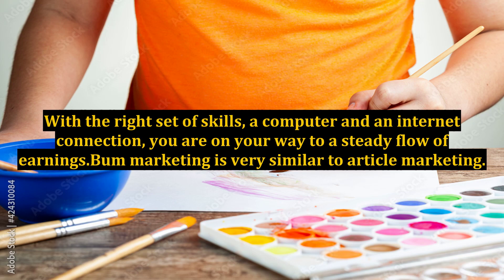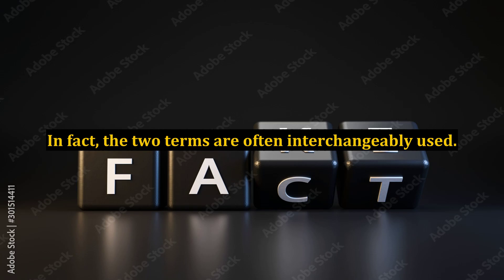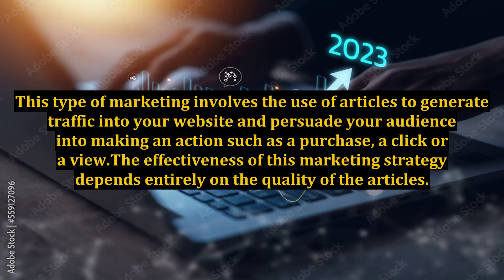A Brief Glance at Bum Marketing and What It Is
glance,key and peele,dooney and bourke alice clutch wristlet,glance cabinet,dooney and bourke watercolor medium wristlet,second glance movie,second glance,second glance - full movie,new widget library glance,dooney and bourke bumble bee medium wristlet,dooney and bourke tech top wristlet,office gay key and peele,dooney and bourke clutch wallet,lance zitron,casual glance,what not to do at work,dooney and bourke tech top zip pouch,key and peel